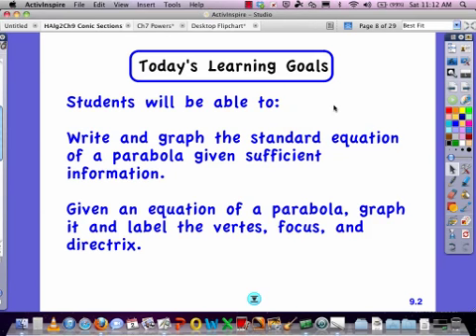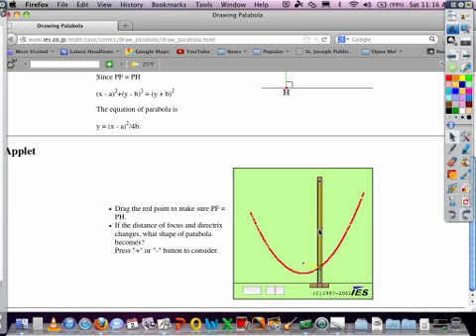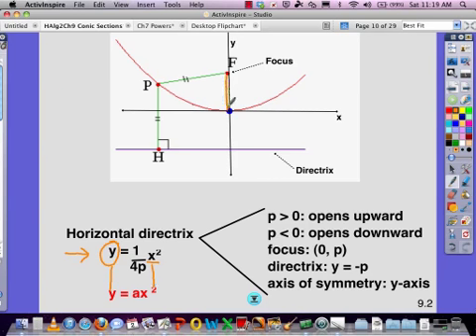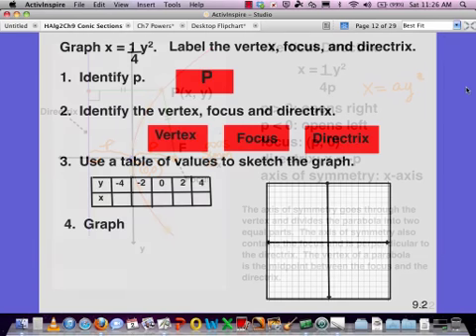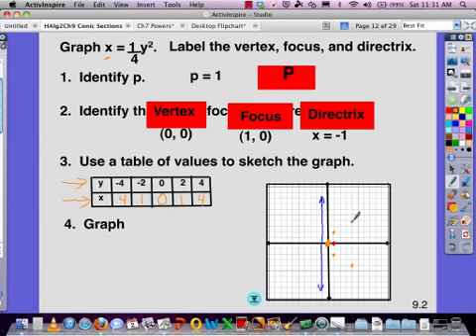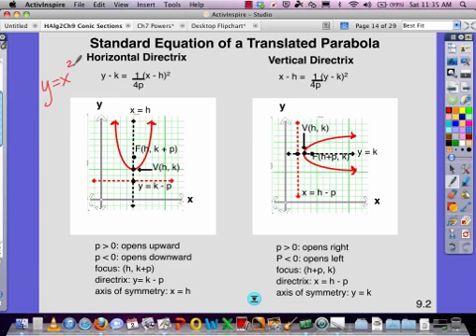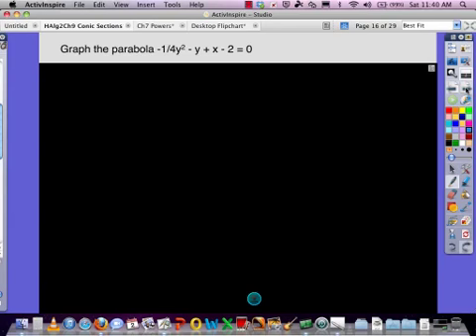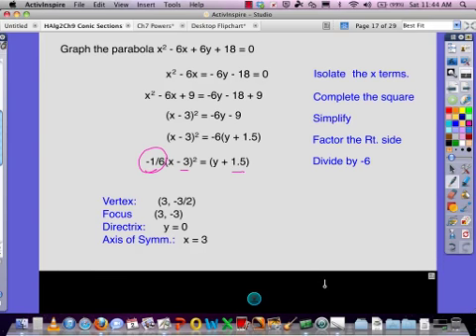Hon Alg 2 Lecture 9-2